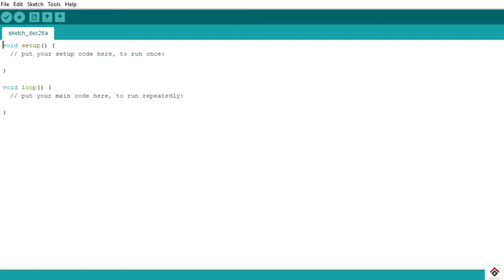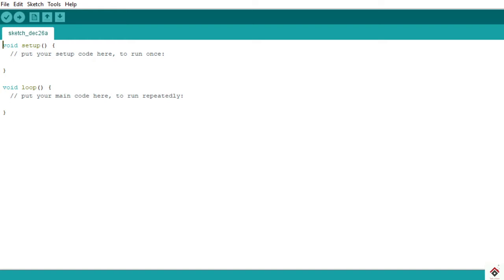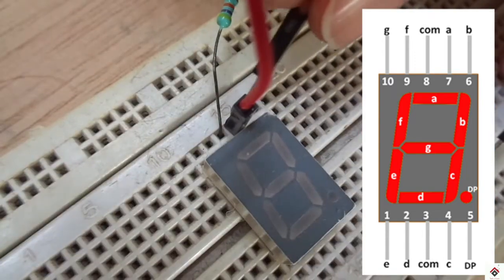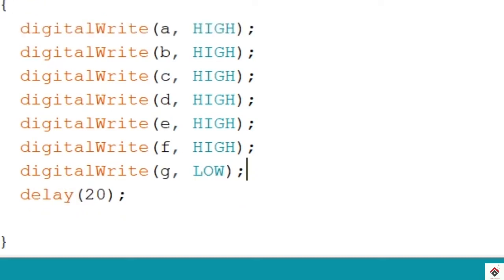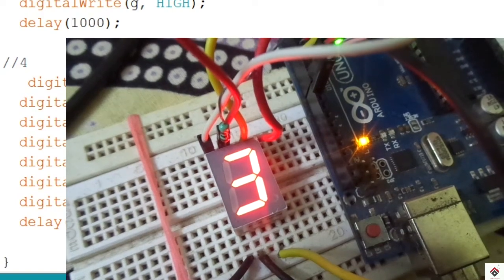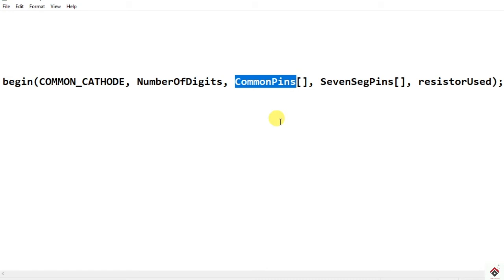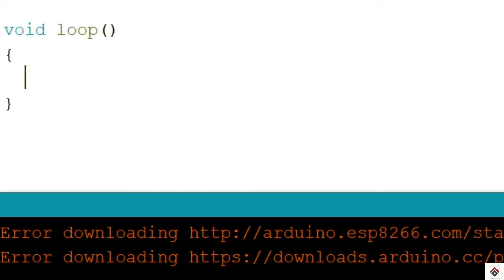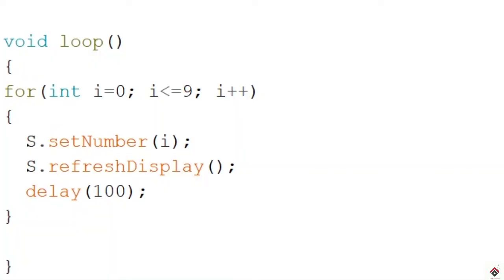How to use 7 segment display with Arduino | 7 segment display counter[with CODE] | Tech at Home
Part 28
What is 7 segment display, How it works?
How to use 7 segment display with Arduino and print numbers and some characters.

Product Links:
Arduino Uno
7 segment